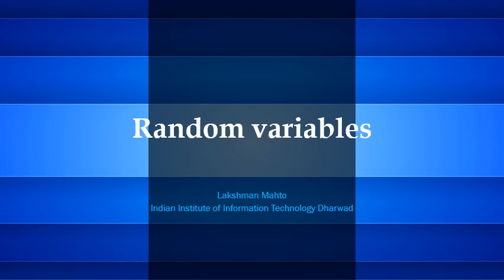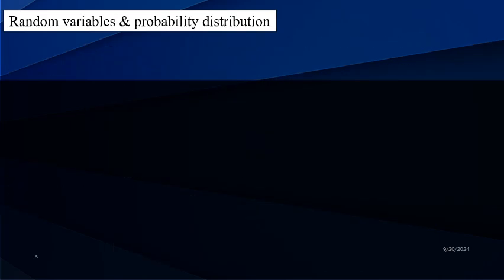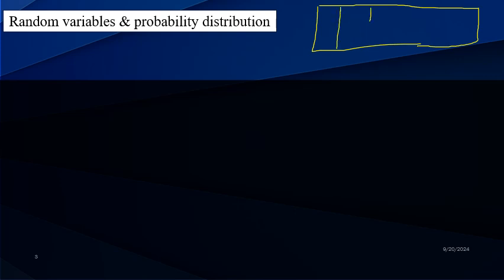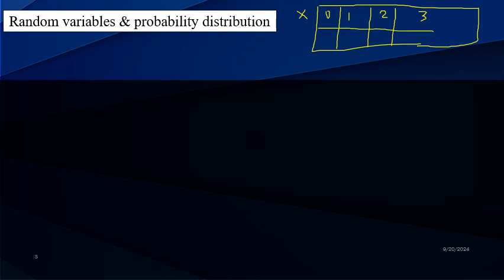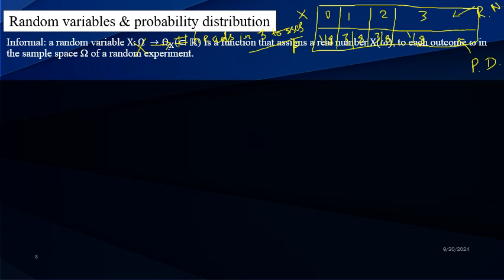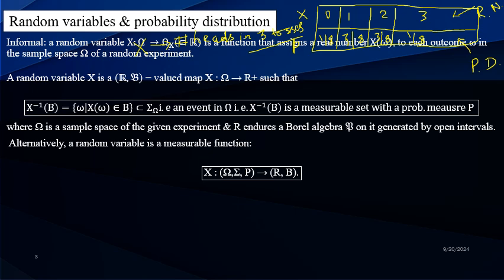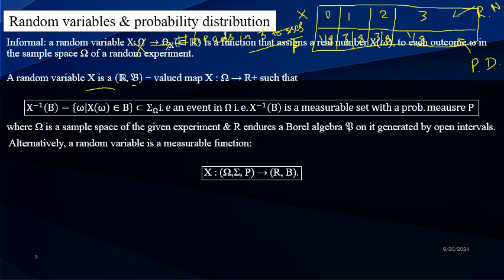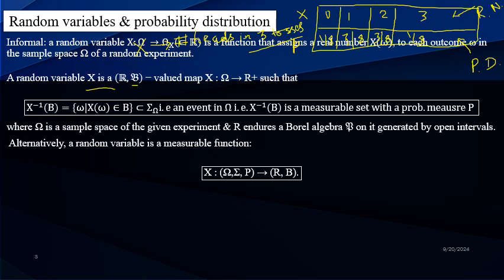L09 Random variables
In this lecture, we discuss informal (as a quantification map of each random outcome to some random number) and formal definition (as a measurable map which pulls back a Borel set to an event in the sample space) of a random variable and its probability distribution (as a composition of probability measure and a pulls back inverse image of a Borel set).